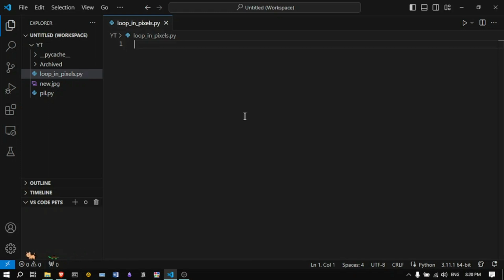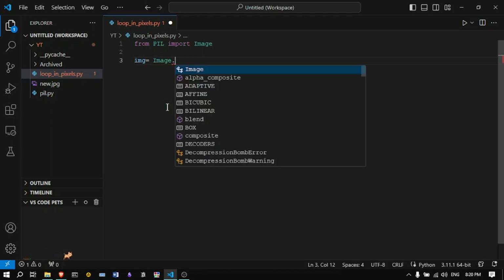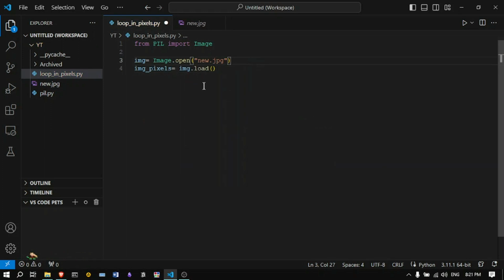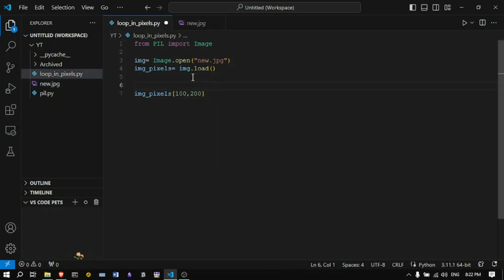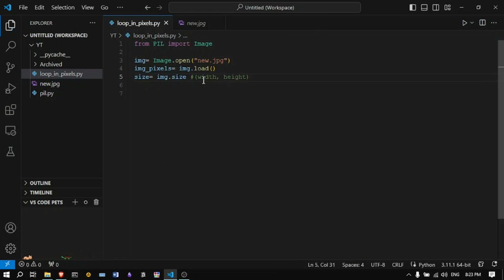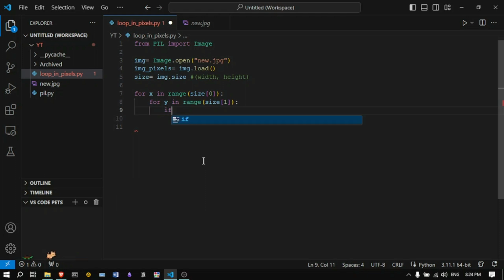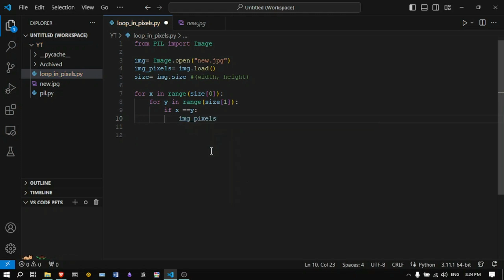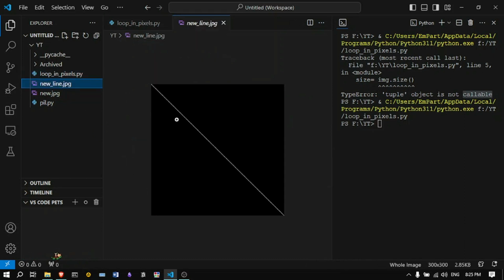How to access and Edit Pixels in a Picture in Python using Pillow library